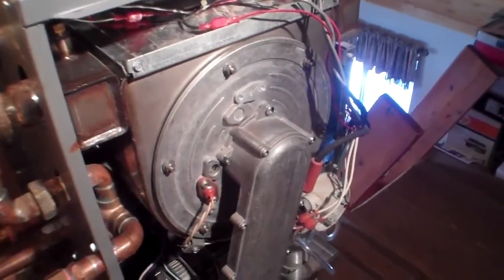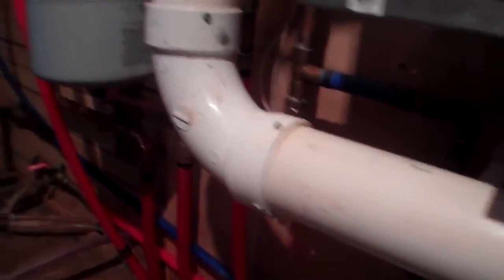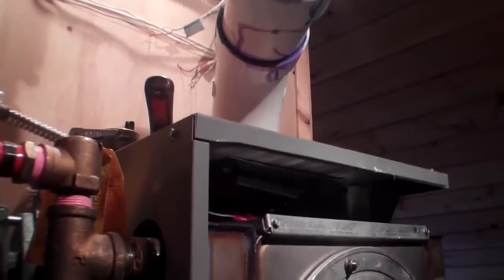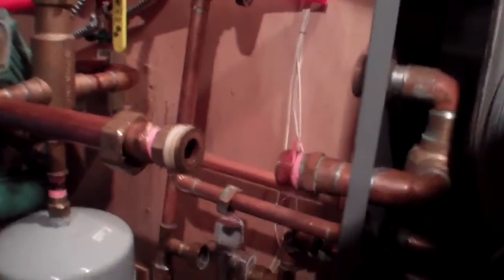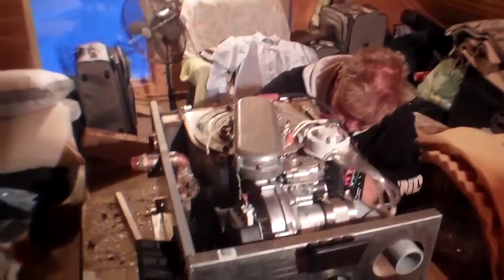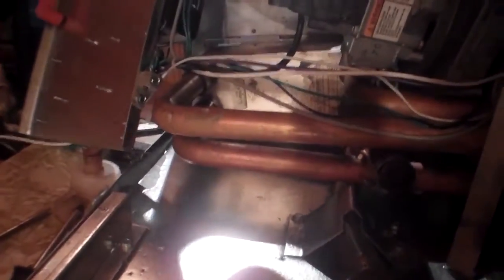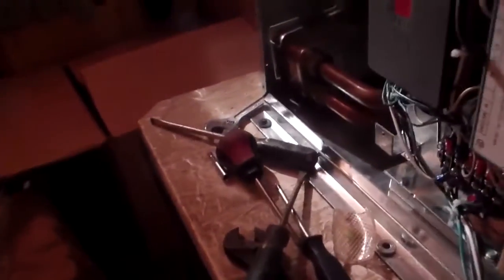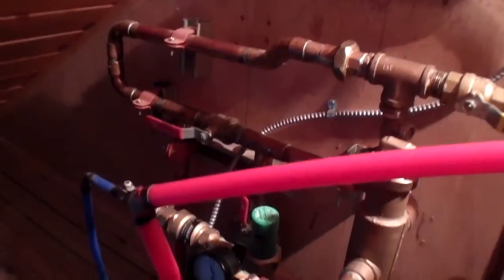Obadiah's: Trinity Ti 150 Combi Boiler - Installing a Heat Exchanger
Obadiah's Woodstoves shows you how to swap a Stainless Steel Heat Exchanger on a NYThermal Trinity Ti 150 Combi boiler. The Trinity Ti is a very efficient gas boiler that will heat your structure and domestic hot water with little trouble and maintenance. It is a computer-controlled boiler and works very well, but we recently started experiencing some issues and went through a long stressful troubleshooting process. This boiler is about 5 yrs old and has been trouble-free until recently.

The first problem we discovered was a 10mm nut floating around inside the heat exchanger. The next problem was some issues with kettling, which we resolved by removing the pumps and checking the impeller and housing for sludge. We also Removed the cartridge to make sure it spins freely with no rubbing (if the nylon impeller is not perfectly true and rubs on the housing wall, it could prevent the pump from turning). If you have issues and find that the pump is getting extremely hot, chances are that's your issue.

Obadiah's is a dealer for this product, so we could service the boiler ourselves as we maintain a complete inventory of repair parts (just not the heat exchangers). This boiler had been used as a training demo by the previous rep, so our guess is a student accidentally left the nut inside when they took the boiler apart to train the new dealers.

Give us a call at:
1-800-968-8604 (Monday - Friday, 9:00 AM - 5:00 PM MST)